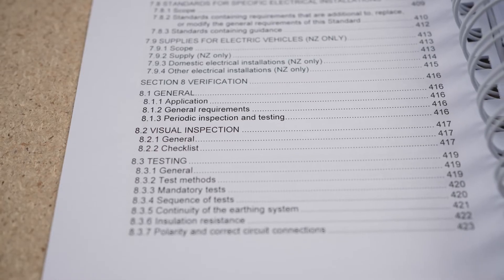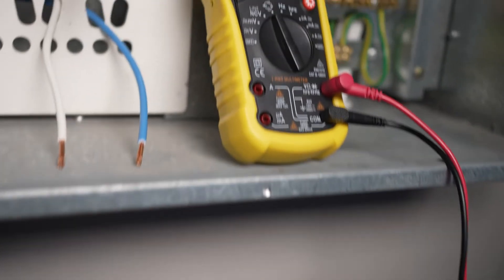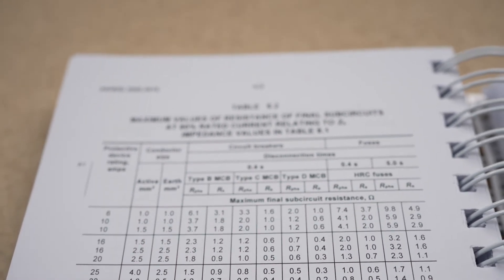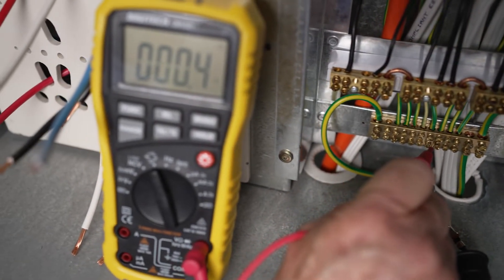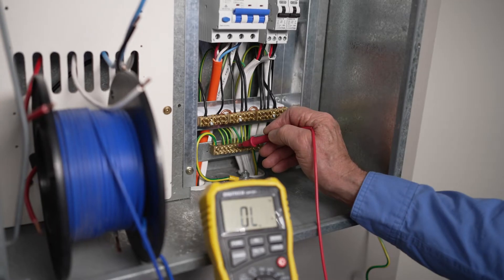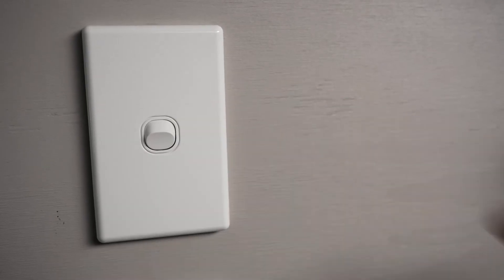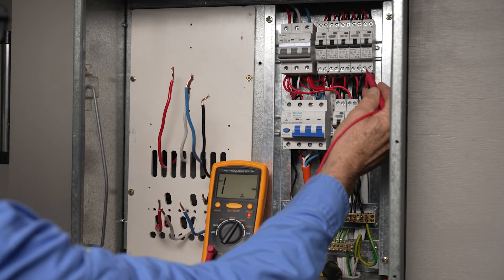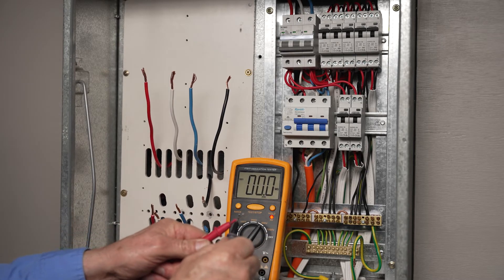VERIFICATION of an ELECTRICAL INSTALLATION | How to do it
Before a new electrical installation can be connected to an electrical supply, the electrical worker must complete a series of tests to verify the safety and correct operation of that installation.
This video will examine the electrical tests undertaken in the verification process, how you must perform these tests, and the results required for each of these tests.

00:00 Tests and equipment used
01:21 Main Earth test
02:52 Protective earthing conductors test
03:41 Insulation resistance test
06:03 Polarity testing and correct circuit connections
08:59 Verification of operation of residual current devices (RCDs)
09:54 Earth fault-loop impedance test

The information in this video is for general information purposes only. Any electrical work should be conducted only by qualified electricians and/or under the appropriate level of supervision, following all work health and safety regulations.